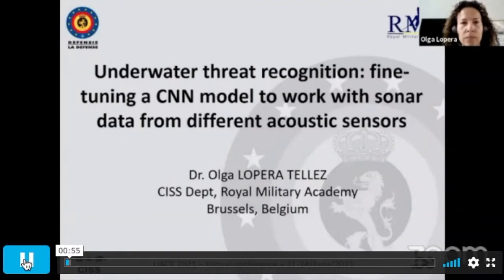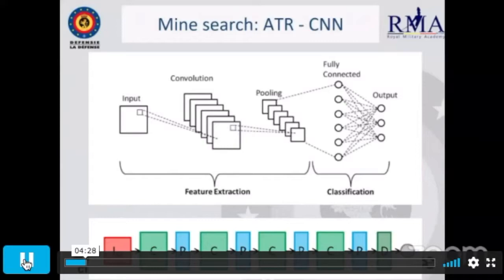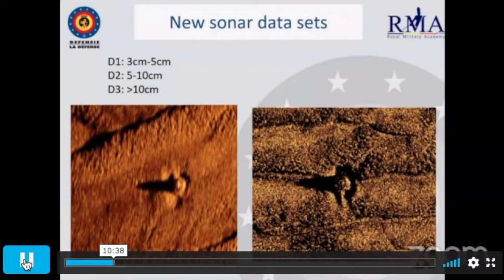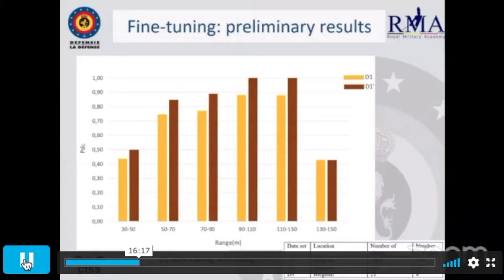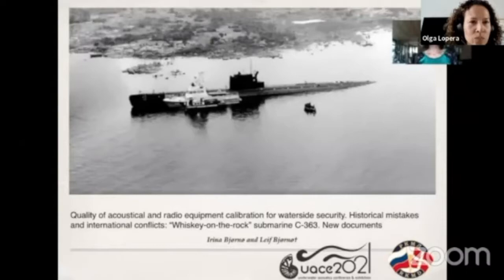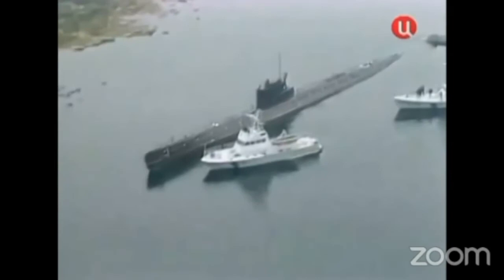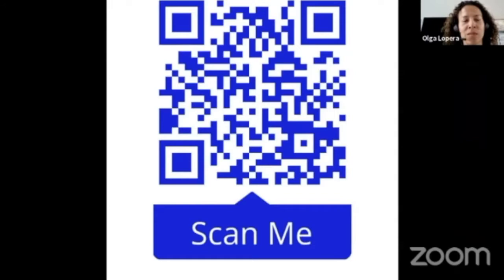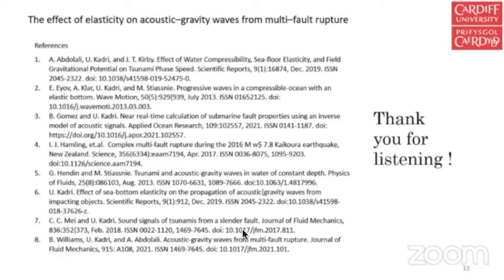UACE-21 24.06.2021 session: marine security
Российская Культурная Миссия в Дании - это независимая общественная организация, занимающаяся координацией Российских Культурных проектов - вся информация